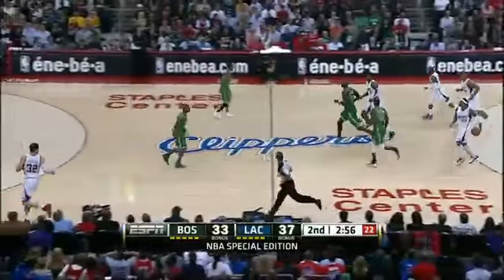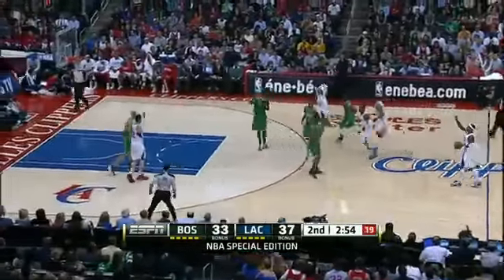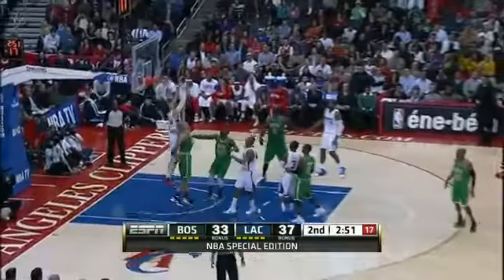Griffin's two-handed reverse alley-oop!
Check out this great slam from Blake Griffin as he throws down the alley-oop from Mo Williams with the reverse jam!
nba big things are coming highlights amazing dunk slam jam two handed griffin alley oop clippers blake mo williams lob city los angeles staples center celtics pass dish aerial spin twirl monstrous thunderous tremendous hops held